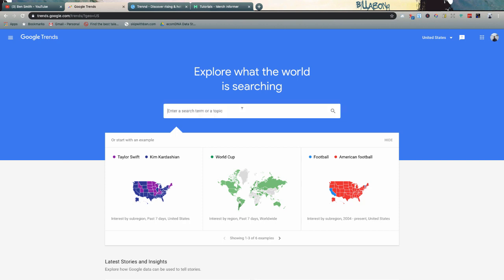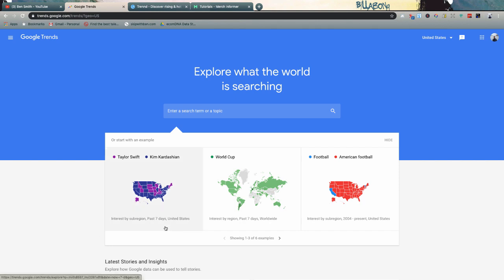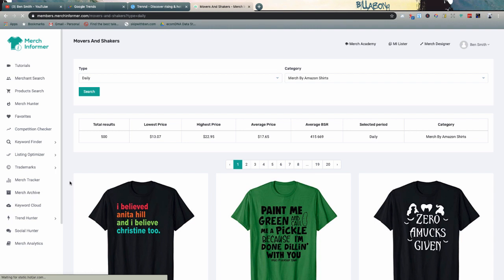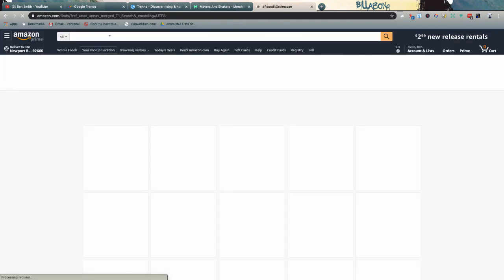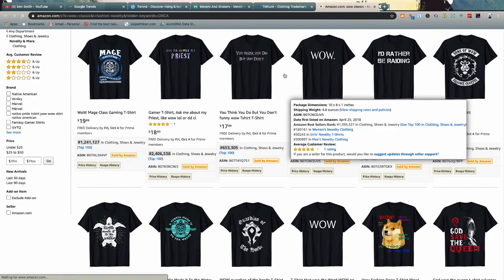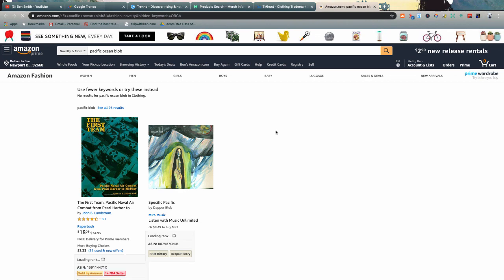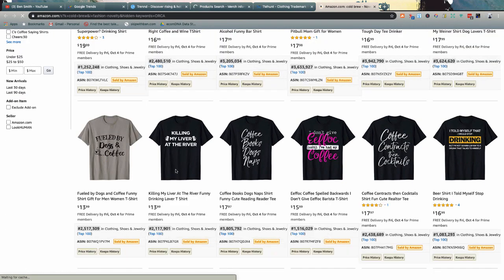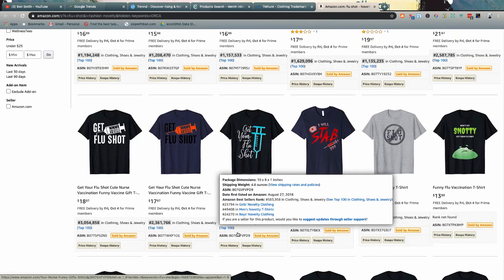Merch By Amazon Niche Research Unique Strategy for Finding Amazing Niches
In this video I go over a BRAND NEW research strategy that I have been using to find breaking trends on the internet.  This strategy can be done for free to find untapped niches that have very little to no competition.

The trend I am talking about uses the following tools:
1. Google Trends:

This is a brand new strategy and one that you can use whether you are doing research for Merch By Amazon, KDP, Etsy or selling Private Label products on Amazon.